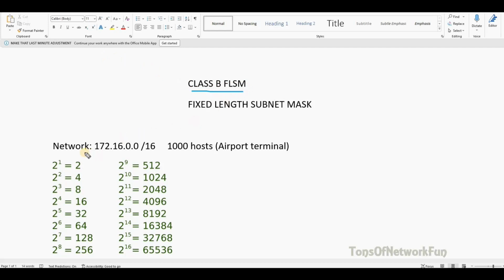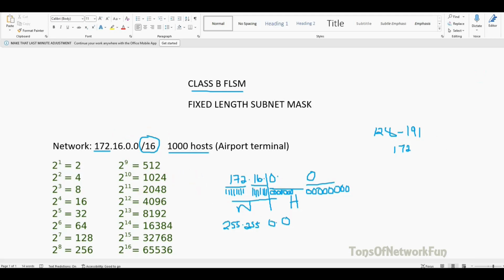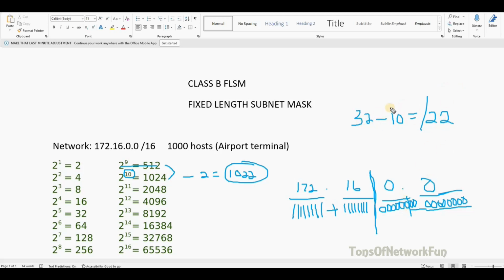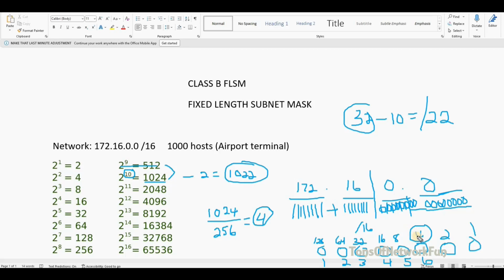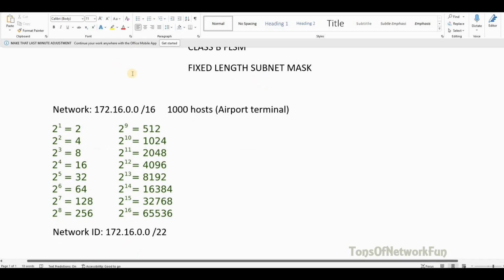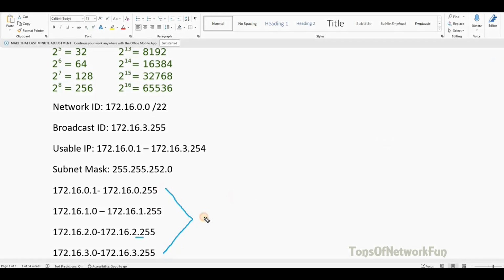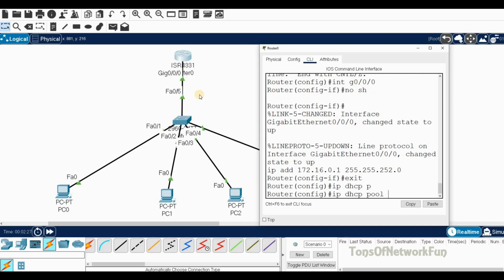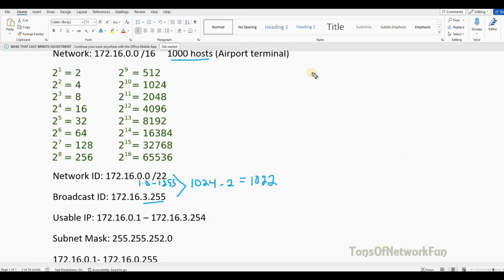►Class B FLSM Subnetting Example I CISCO CCNA I 172.16.0.0 /16 I Tons OF Network Fun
►CLASS B FLSM
FIXED LENGTH SUBNET MASK

Network: 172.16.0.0 /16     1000 hosts (Airport terminal)

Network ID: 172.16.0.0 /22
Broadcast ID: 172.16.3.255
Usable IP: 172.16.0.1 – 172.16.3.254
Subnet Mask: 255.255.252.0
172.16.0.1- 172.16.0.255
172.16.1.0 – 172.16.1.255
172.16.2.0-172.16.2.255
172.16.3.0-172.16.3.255